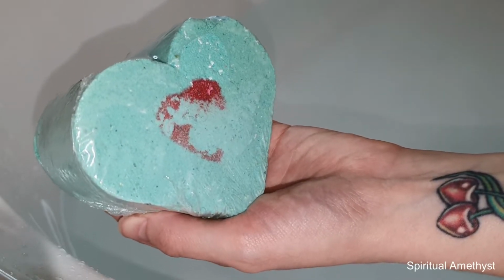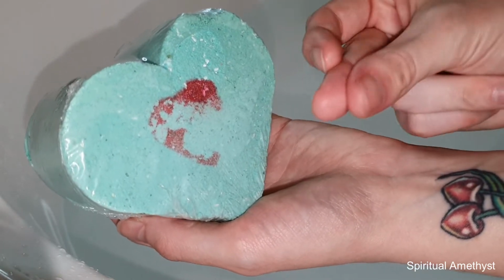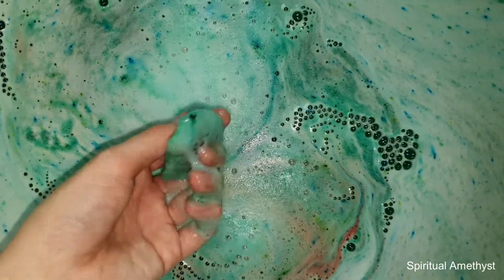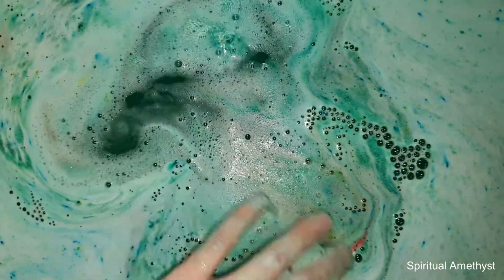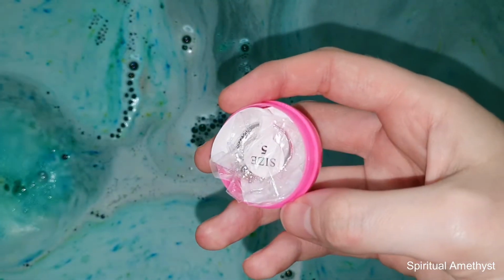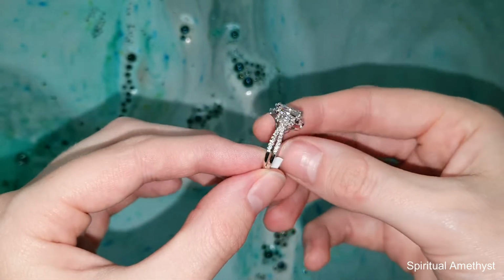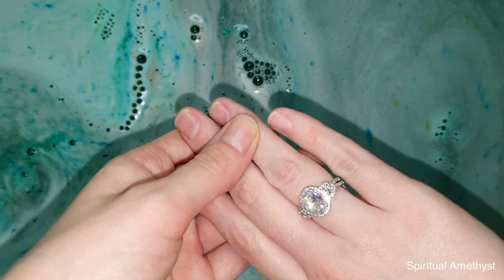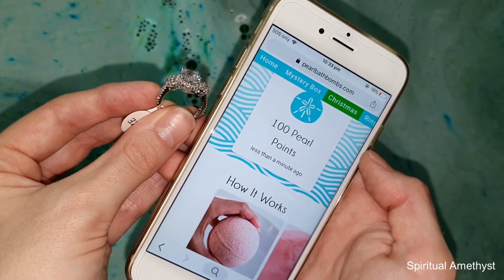Pearl Bath Bombs ~ GRINCH-MAS ~ Ring Reveal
Pop & Music: audiolibrary on Youtube